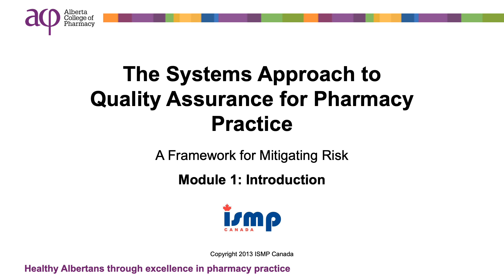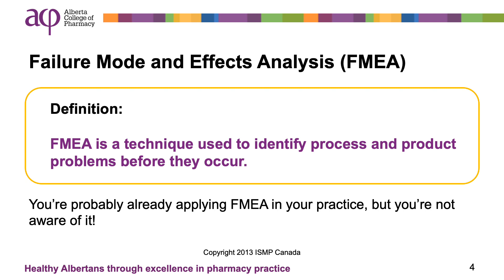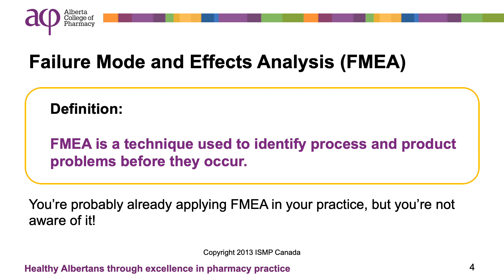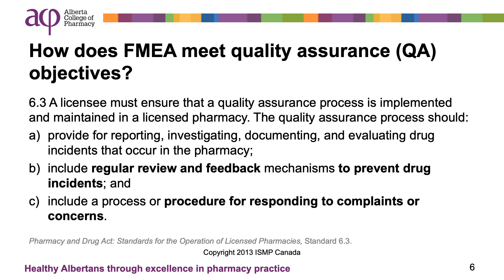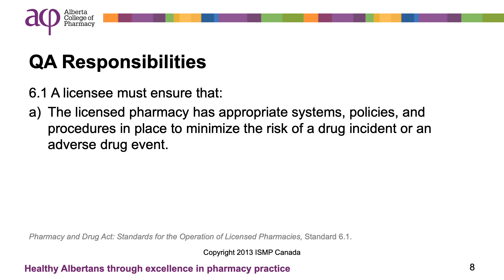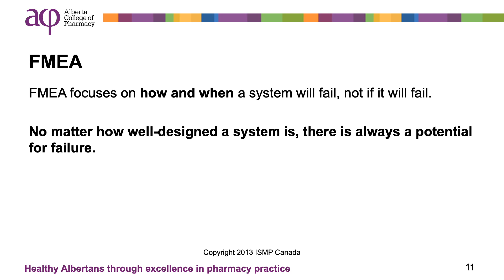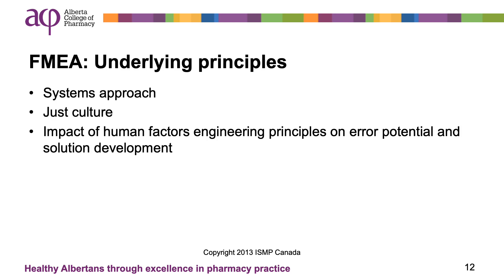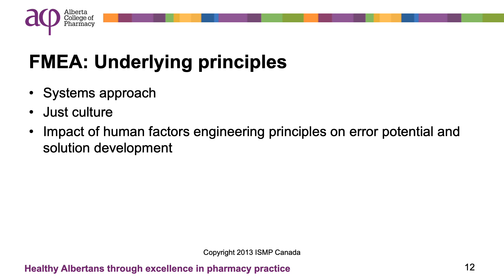The Systems Approach for Quality Assurance for Pharmacy Practice - Module One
This presentation provides an introduction to Failure Mode and Effects Analysis (FMEA).